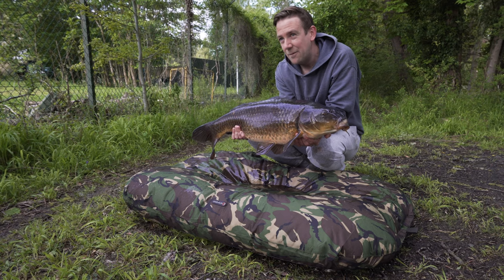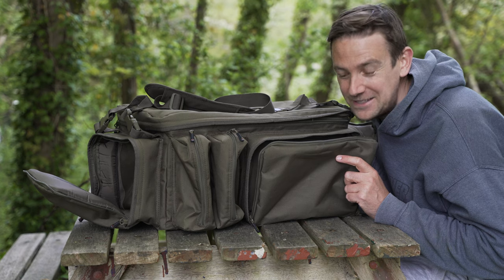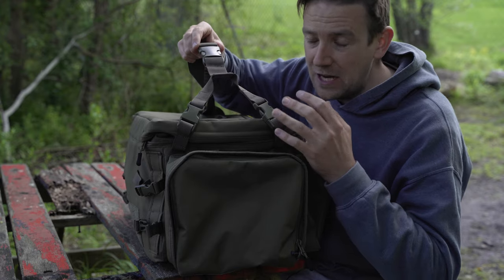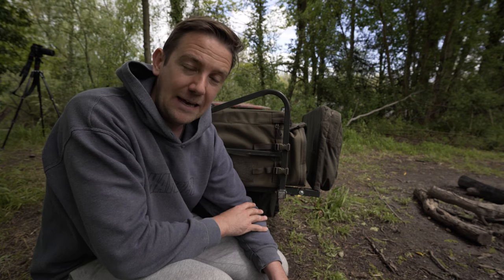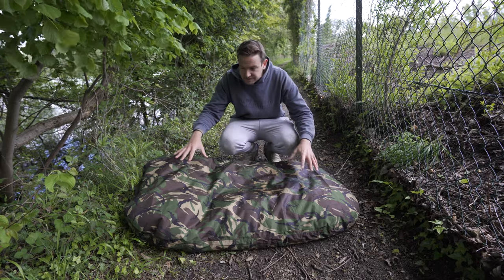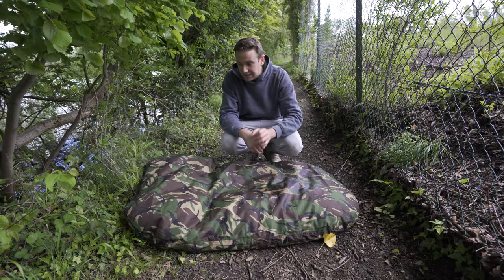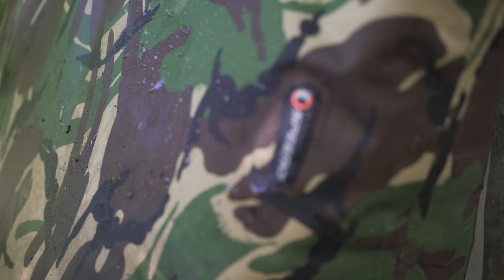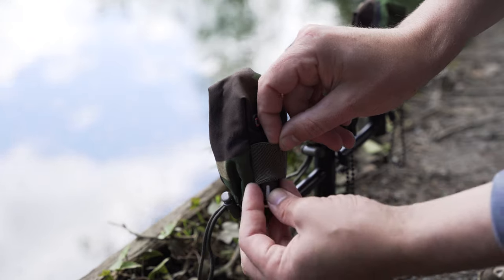FIRST LOOK! 👀😃 We have NEW kit from Speero Carp!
Speero may be relatively new to the carp fishing party but the people behind the brand have decades of knowledge, so each item stitches in years of industry experience—and it shows. Fresh for 2021 is a new line-up of must-have carp fishing luggage items, from big ticket items like their new barrow bag and unhooking mat, to smaller bags, such as the Cutlery and Alarms pouches. In this carp fishing review video, CARPology's Thom Airs gives an overview of each of the new items.

𝗜𝗻 𝘁𝗵𝗶𝘀 𝘃𝗶𝗱𝗲𝗼:
0:00 Speero Tackle
0:13 XL Barrow bag/Carryall
1:44 Speero Unhooking Mat
3:12 Cutlery Pouch
3:23 Alarm Pouches